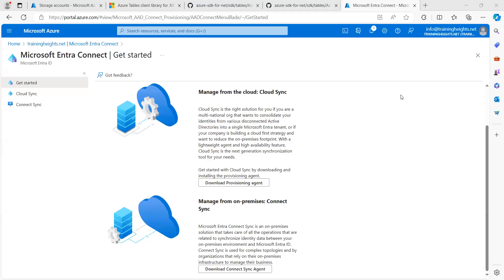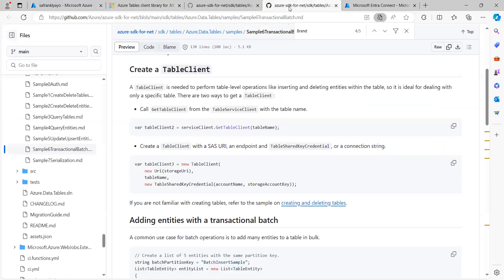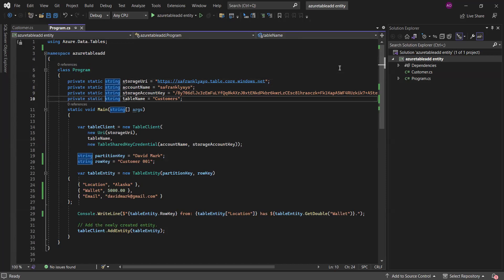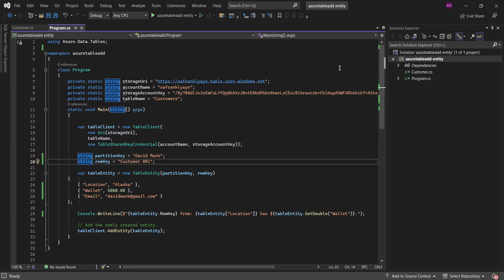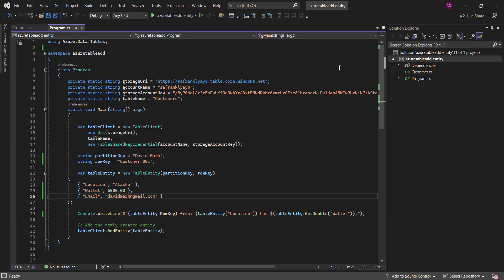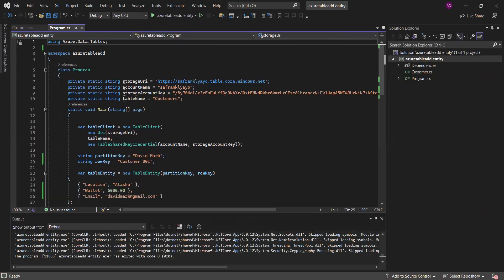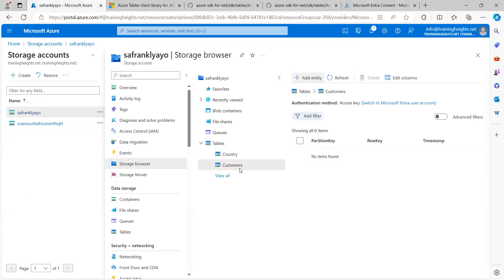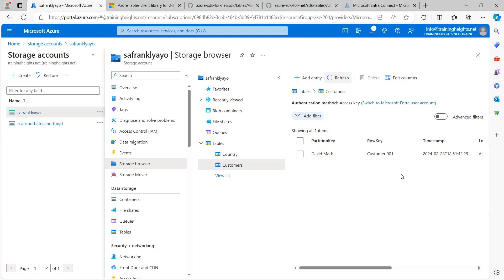How to add an Entity to Azure Table Storage from Visual Studio using .NET 6/7/8 LTS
In this video, we see how to add entity to Azure Table Storage using the Azure.Data.Table library in dotnet 6/7/8.